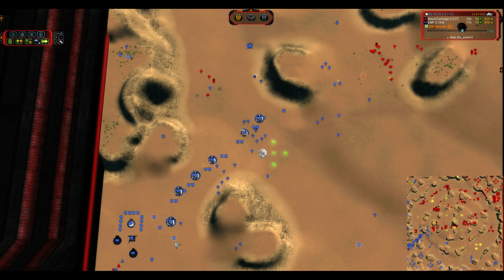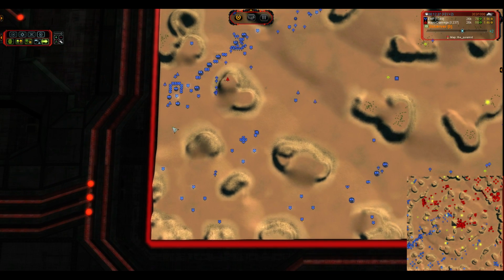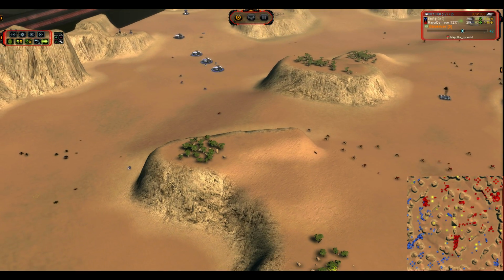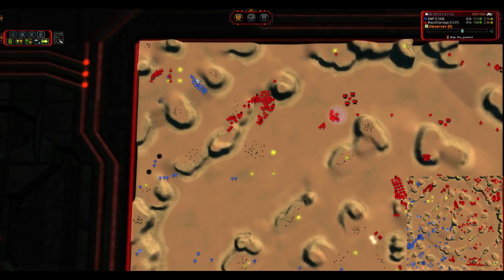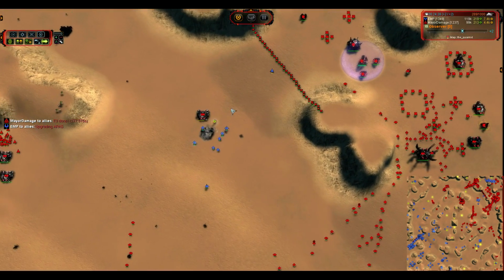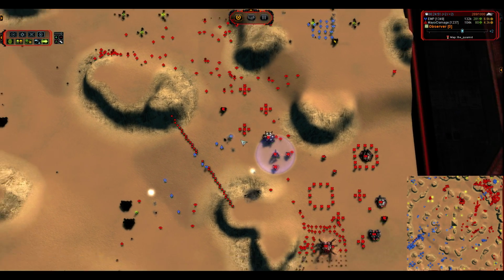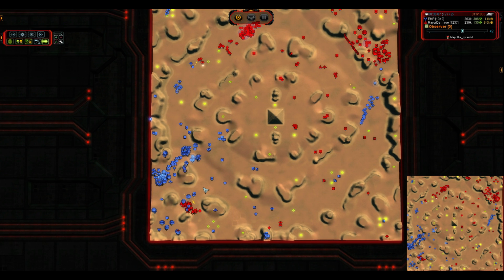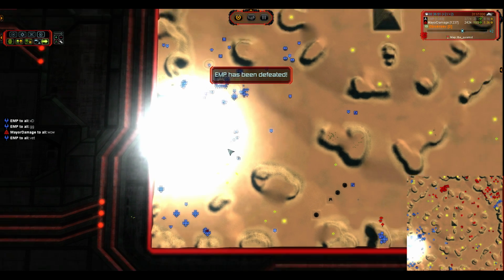Ring Around the Pyramid! - Supreme Commander Forged Alliance